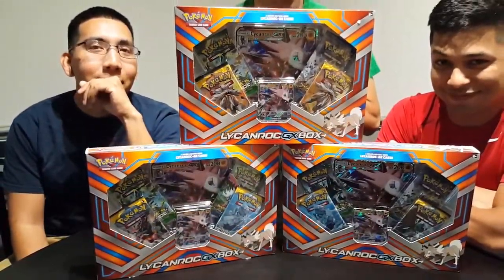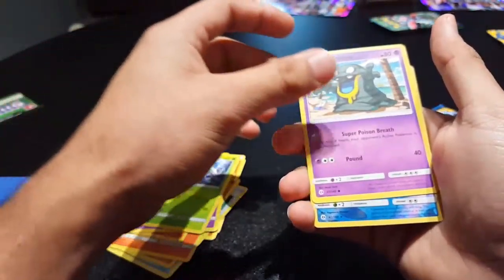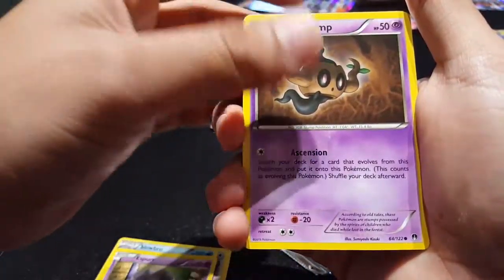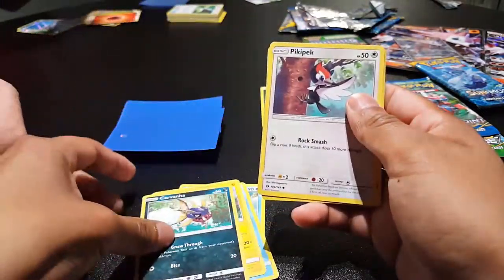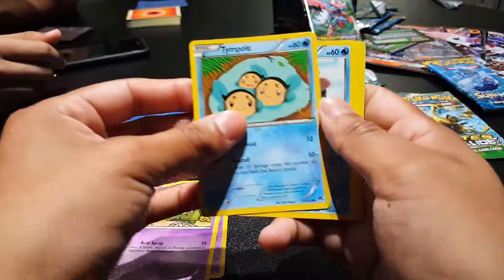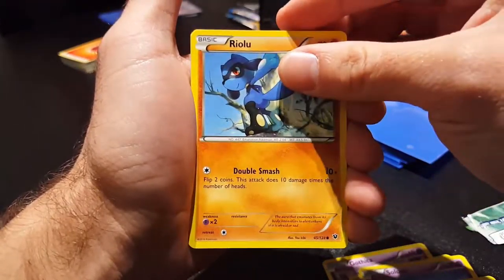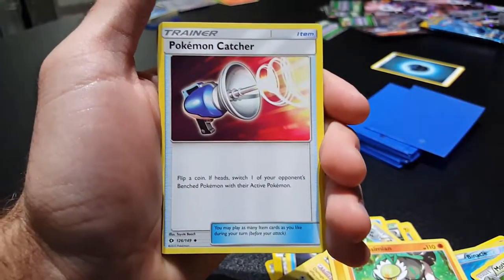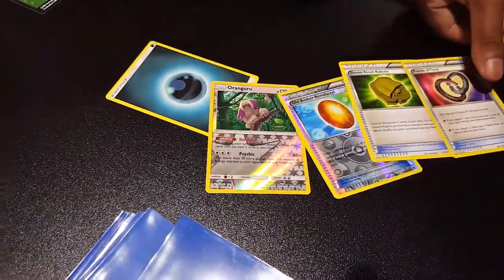Lycanroc GX Box Opening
Whats up YouTube!!! Firstly I want to apologize for such a late upload!! The editor me (izzy) ive been very busy with some personal stuff and work but after finally sorting through all that i finally made it to finishing the editing for this vid and publishing it!!

Here is our team doing a Lycanroc GX box opening from the new Sun and Moon set.

As we also said in this vid we are expanding and we need a new name! Whoever comes up with the best name for our channel that we all like gets a Pokemon Sun and Moon Elite Trainer box of their choice!

So Good Luck!!